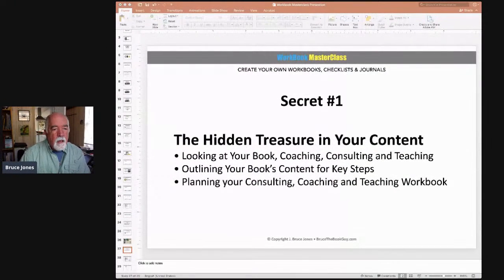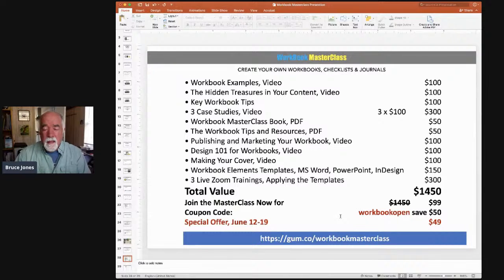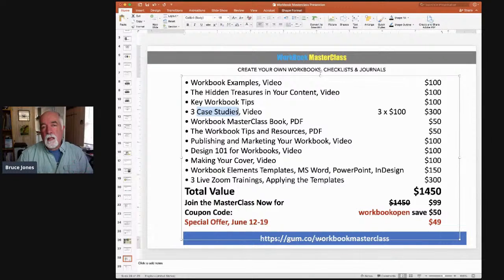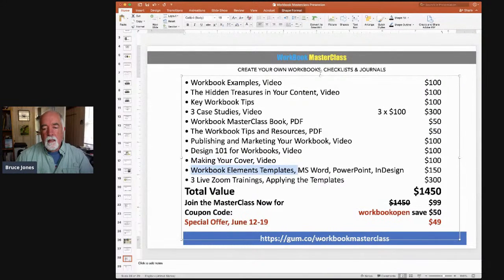Workbook MasterClass: the Hidden Treasures in Your Content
Workbook MasterClass: the Hidden Treasures in Your Content, Learn about how you can dig your content our and create a workbook, checklist, journal